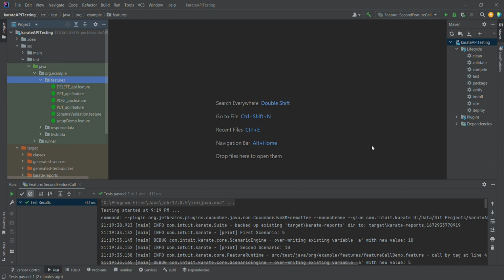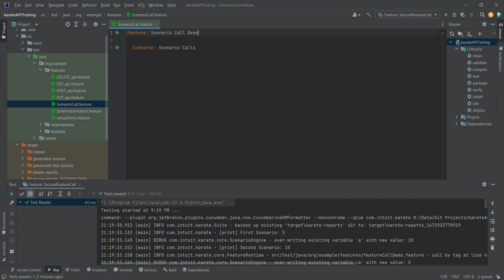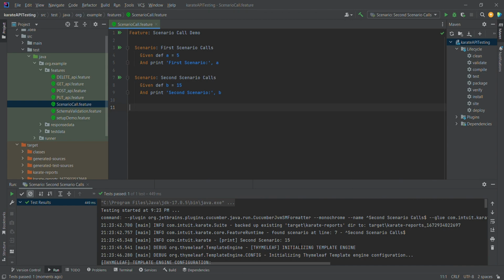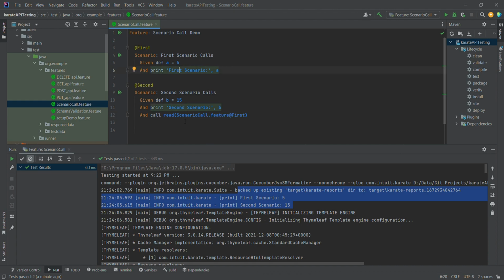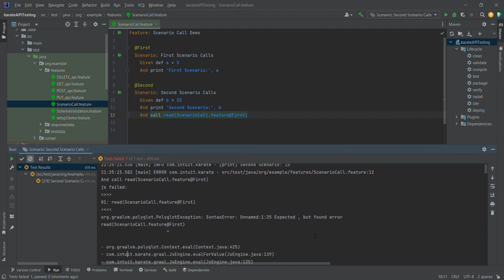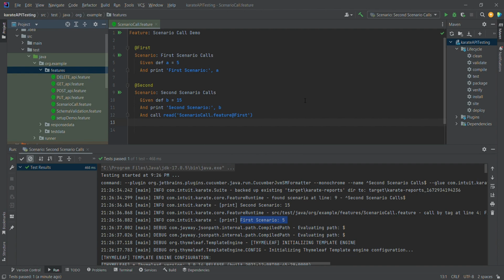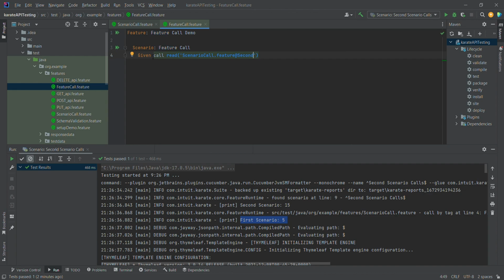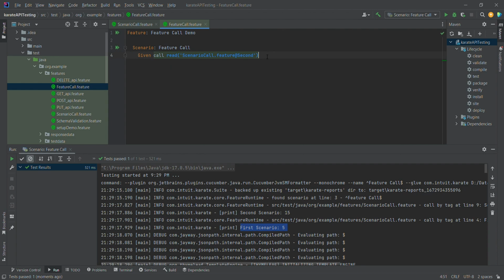How to Call Scenario/Feature From Another Scenario/Feature in Karate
I have discussed how we can call on scenario or feature from another scenario or feature file